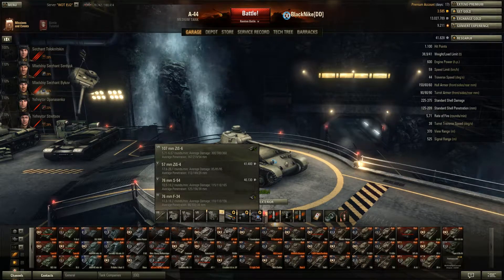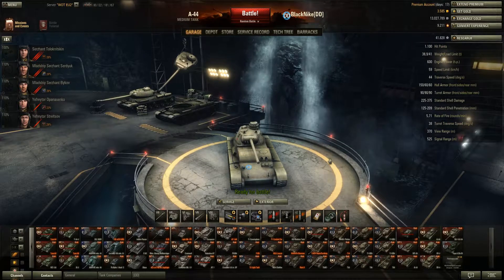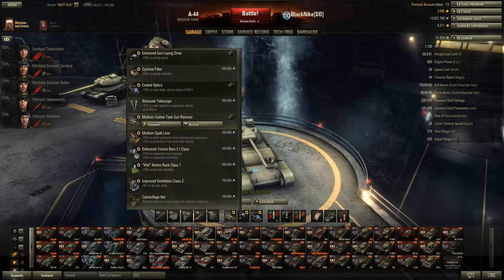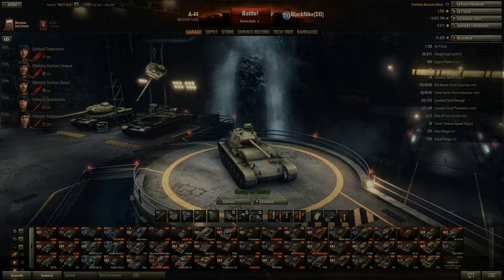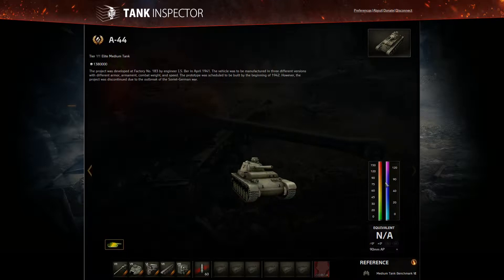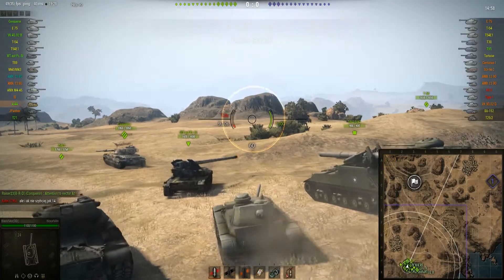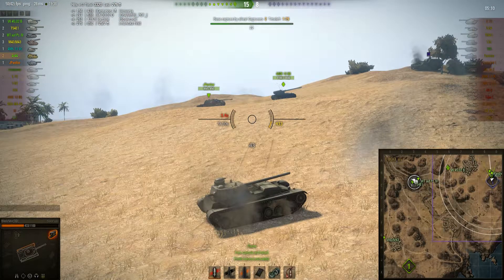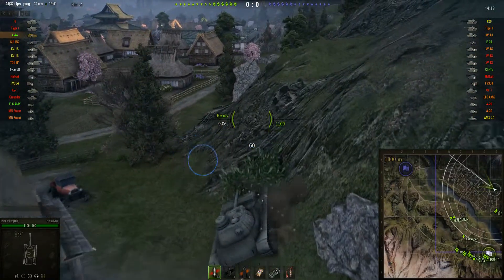World of Tanks: Review A-44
me doing a review of the A-44 specially for you guys to see if this is something you like.